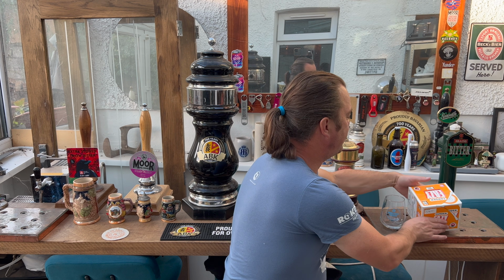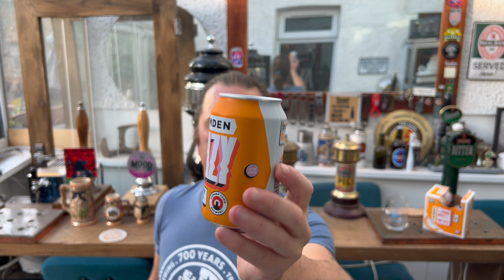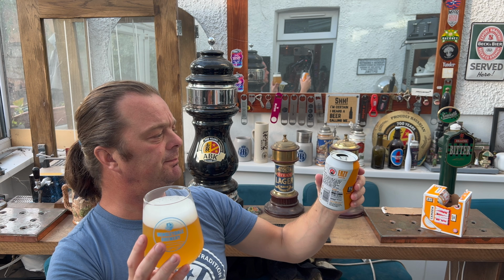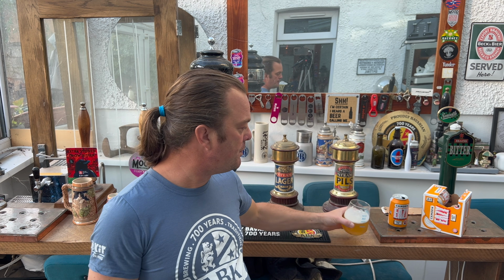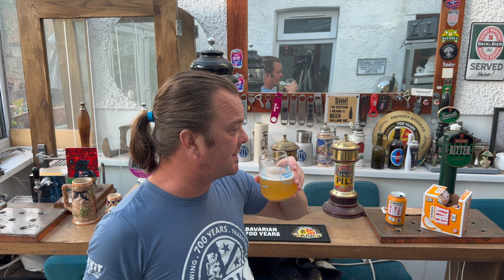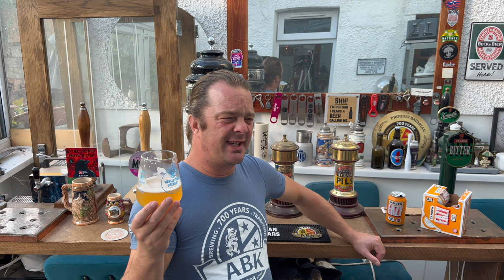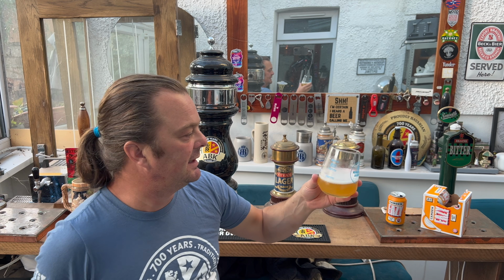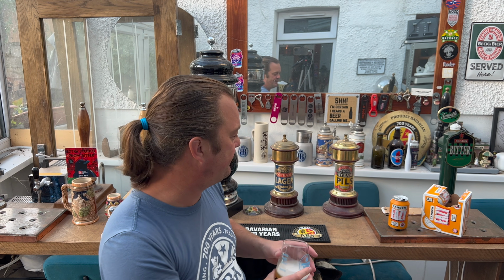Camden Eazy Hazy IPA Review By Camden Town Brewery | British Craft Beer Review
Recorded In 4K Ultra HD Real Ale Craft Beer Reviews Camden Eazy Hazy IPA Review , Camden Town Brewery , British Craft Beer Review